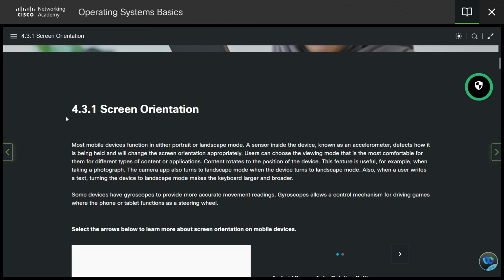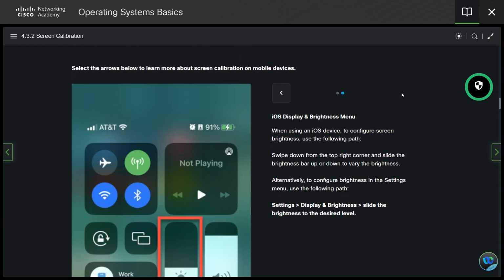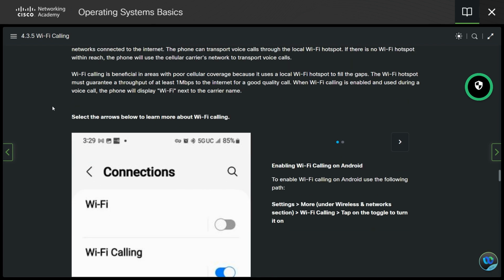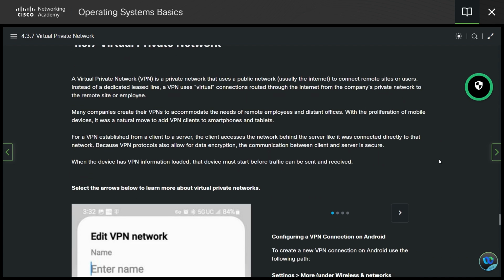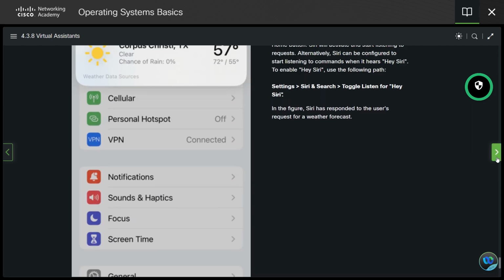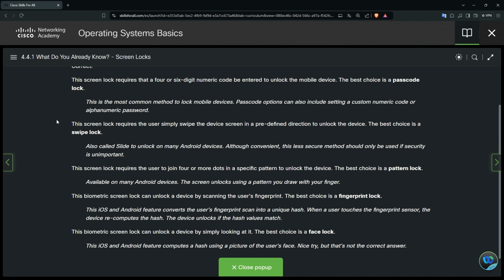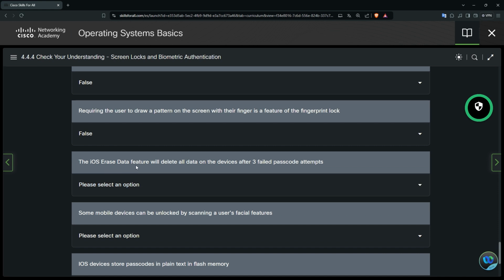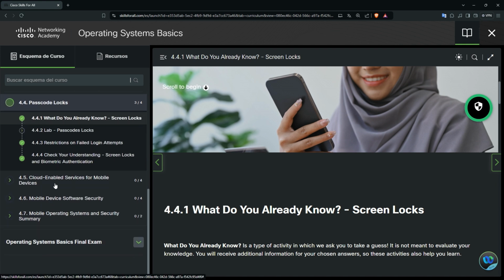4.3 Common Mobile Device Features and 4.4 Passcode Locks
4.3.1 Screen Orientation
4.3.2 Screen Calibration
4.3.3 GPS
4.3.5 Wi-Fi Calling
4.3.6 Mobile Payments
4.3.7 Virtual Private Network
4.3.8 Virtual Assistants